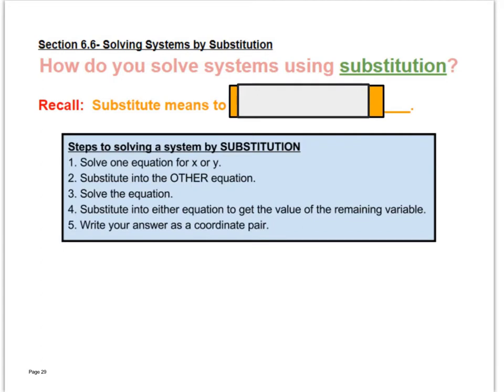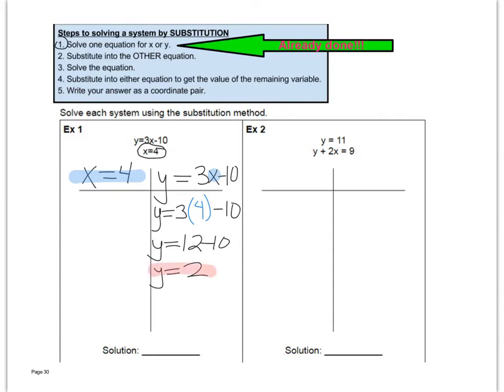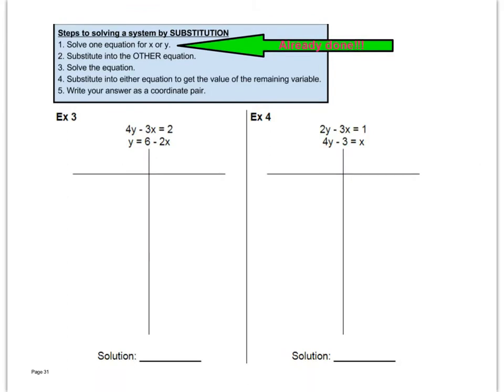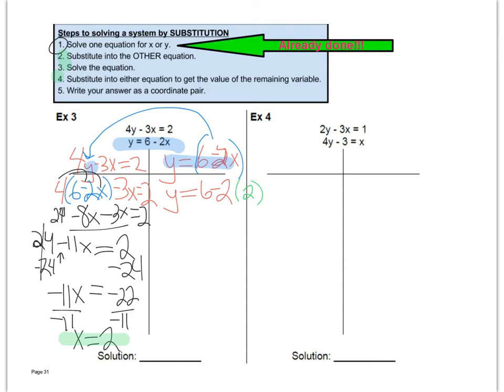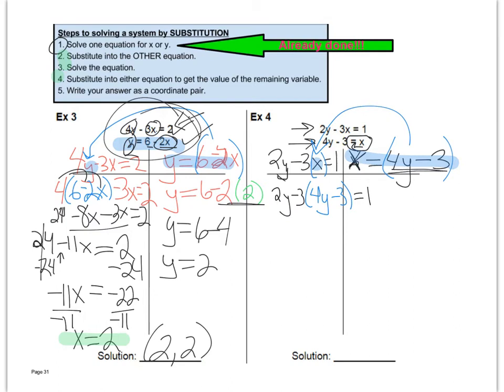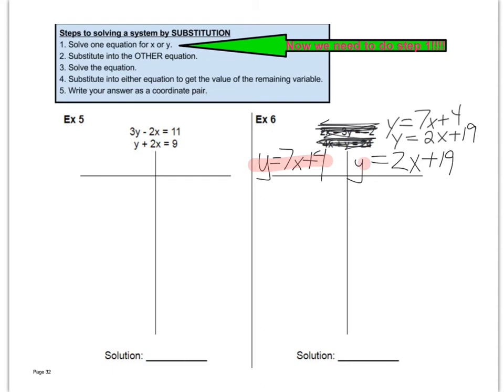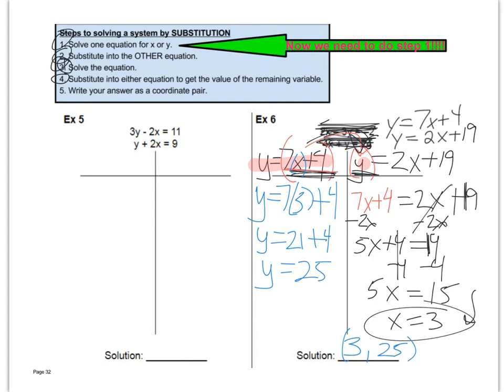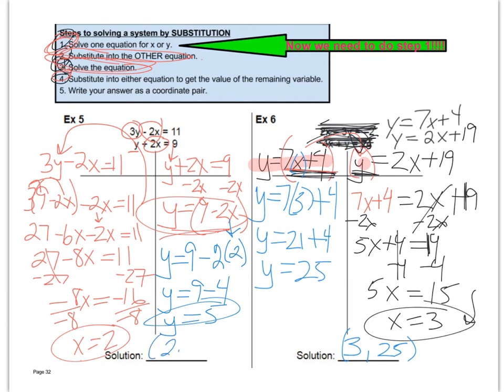Algebra Notes Solving Systems by Substitution video 1